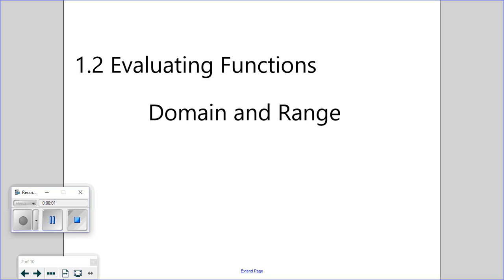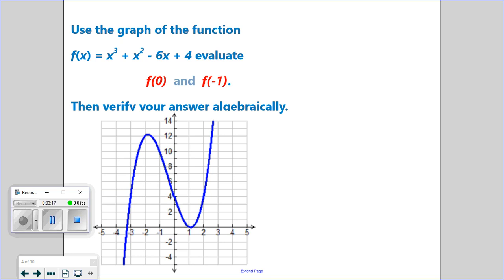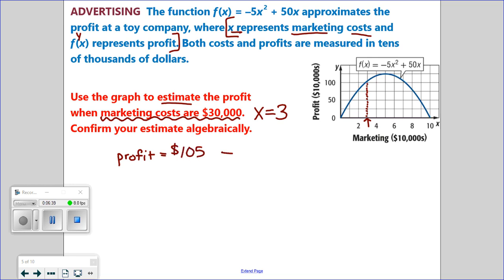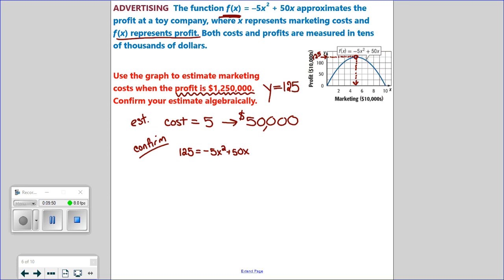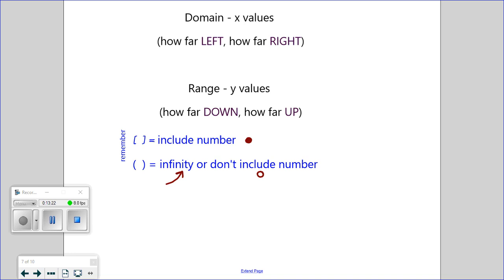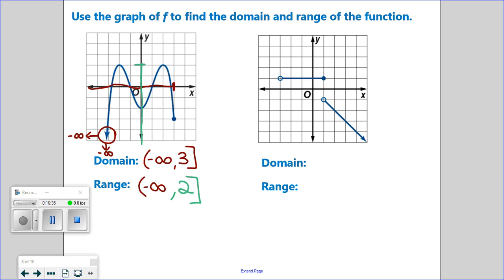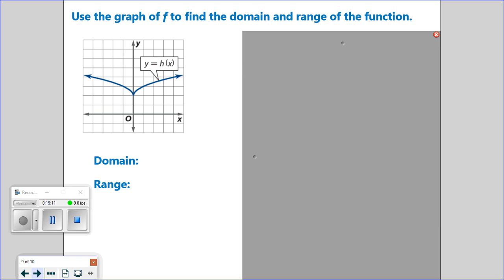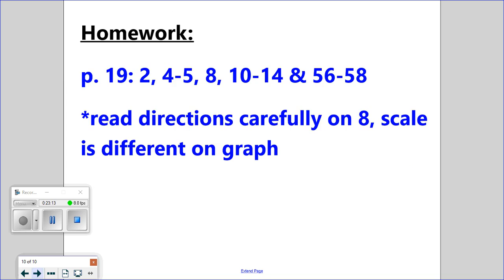1 2 Notes Day 1